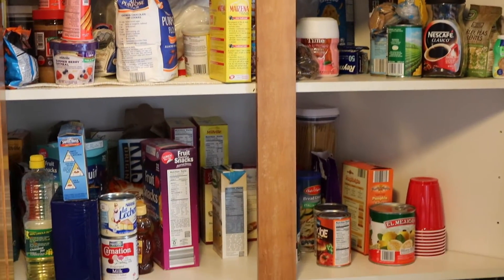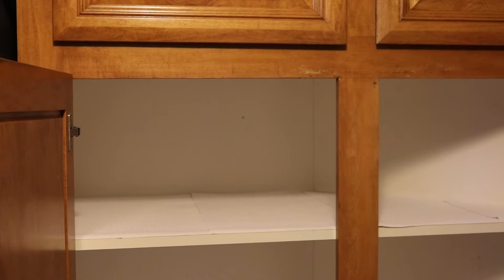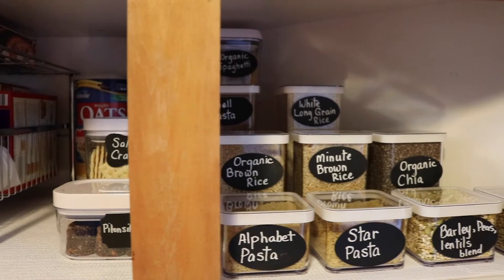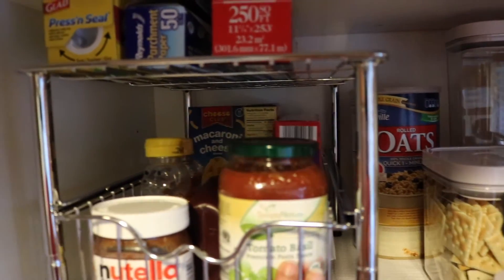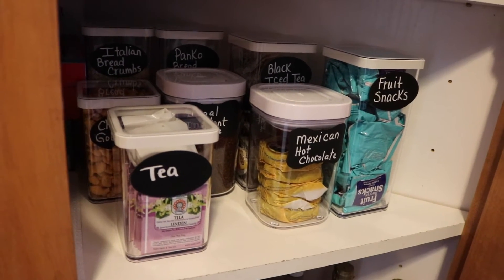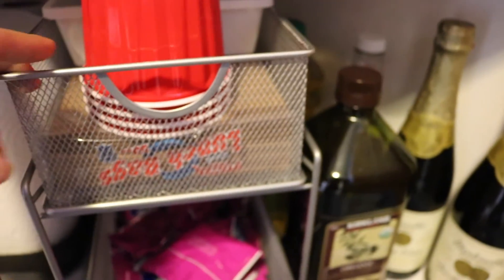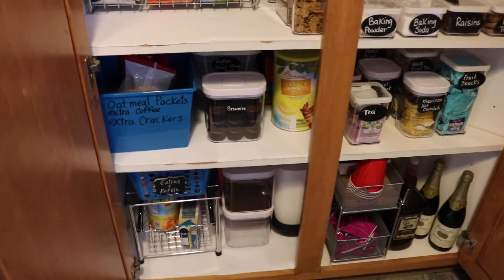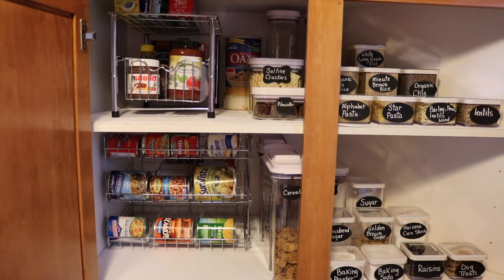Kitchen Pantry Organization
Hi guys! In this video I show you how I organized my kitchen pantry. With the New Year right around the corner I'm getting my home ready and more organized. I hope you like my video.

Sliding basket organizer:

stackable can organizer:

Oxo Containers: (I bought at Costco-this is similar to the kit I bought)

Other organization videos!